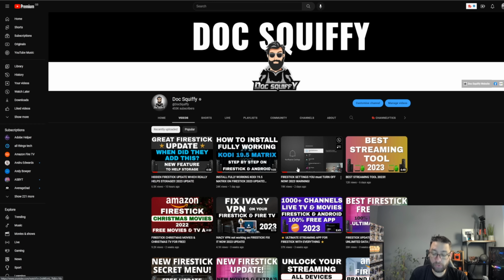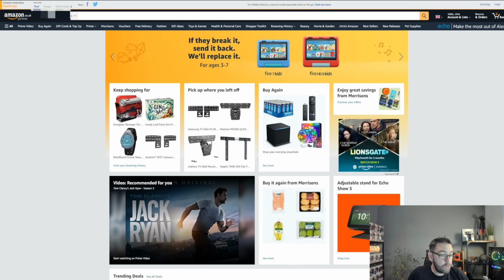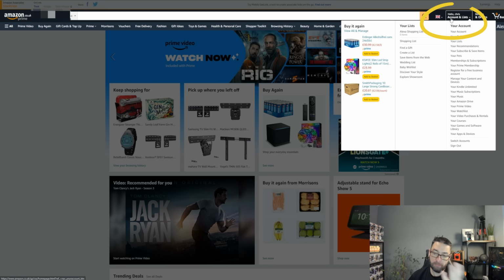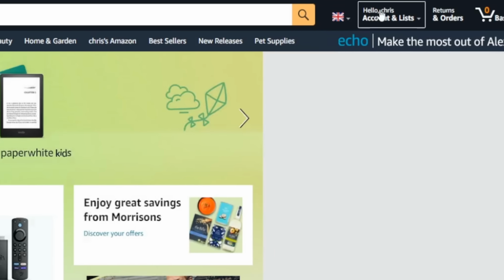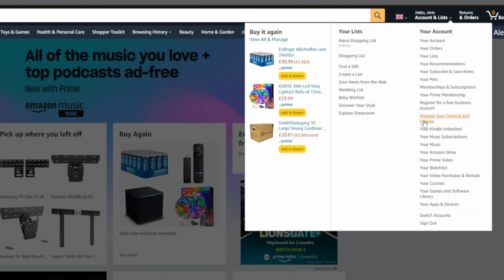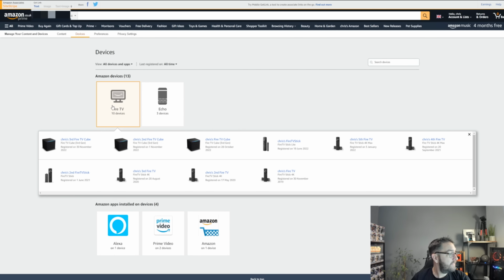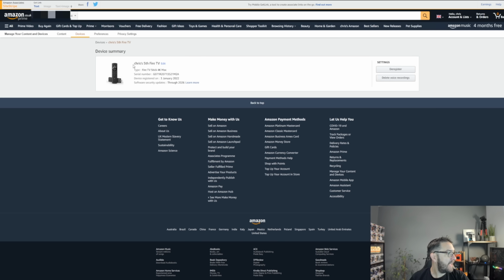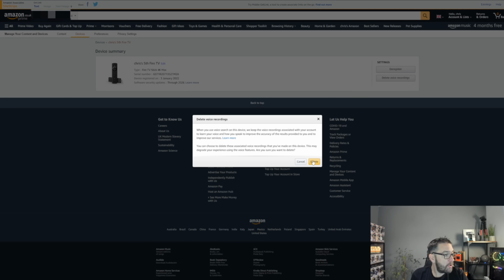FIRESTICK WARNING! YOU NEED TO STOP THIS!!!! 2024 UPDATE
It's time to take your firestick security seriously, Fire TV devices and Alexa are recording you, Lets fix this on this firestick update video!